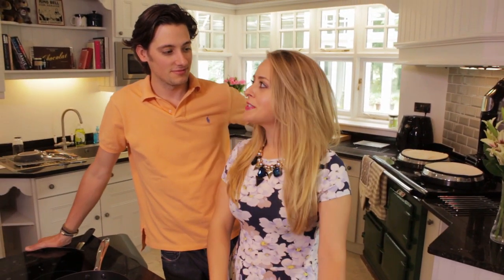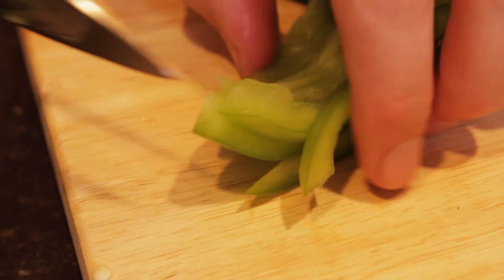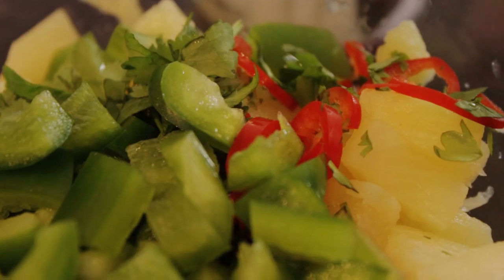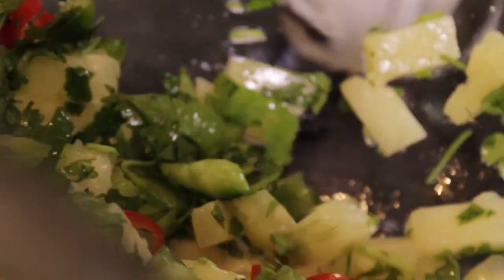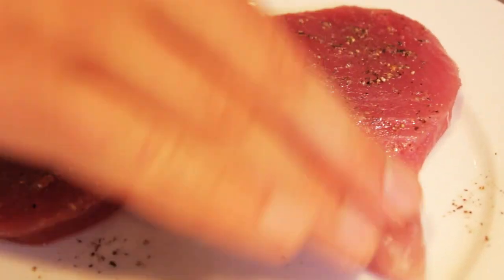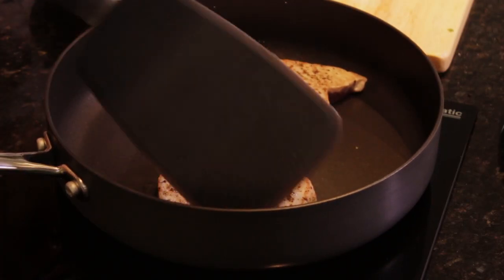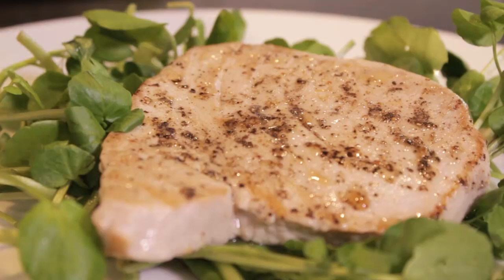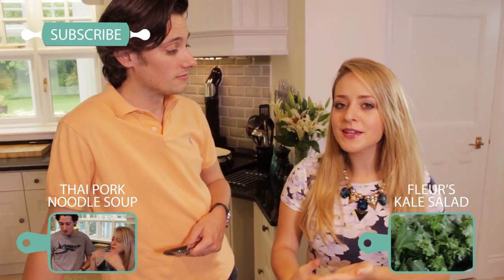Tuna Steak With Spicy Salsa | Fleur & Mike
This week we challenged Fleur and Mike to make some tasty tuna steaks accompanied by a sweet and spicy salsa. With summer ending and the weather becoming ever more temperamental, this dish is perfect for BBQing outside or cooking indoors.

If you fancy having a go at this dish, it's super-easy and very quick. or follow the instructions below.

SEARED TUNA STEAKS WITH PINEAPPLE SALSA

INGREDIENTS

432g tin pineapple slices in natural juice by Sainsbury's, drained, juice reserved
½ green pepper, deseeded and finely diced
1 red chilli, deseeded and finely diced
2 tbsp fresh coriander, washed and finely chopped
Juice 1 lime
1 tbsp olive oil
2 x packs of 2 yellowfin tuna steaks Sainsbury's
75g bag SO organic watercress, to serve

METHOD

1. Chop the pineapple into small pieces. Put in a bowl with the pepper, chilli and coriander. Add 1 tablespoon of the reserved pineapple juice (discard the rest) along with the lime juice and stir well to combine. Set aside.

2. Heat a griddle pan to high. Brush the tuna with the oil and season with freshly ground black pepper. Griddle for 1½ mins each side for medium or 3 minutes each side for well-done. You may need to do this in 2 batches. Serve the seared tuna steak with the salsa and the watercress.

Top Tip: You can make the salsa up to 2 days ahead and keep it covered in the fridge for an even quicker preparation time.